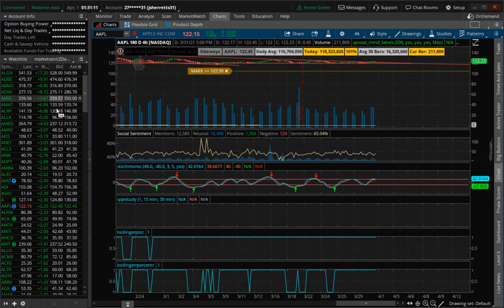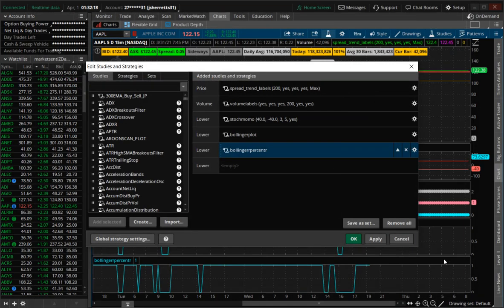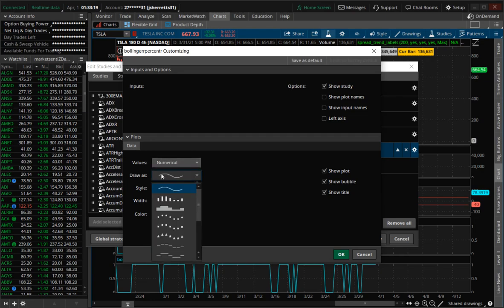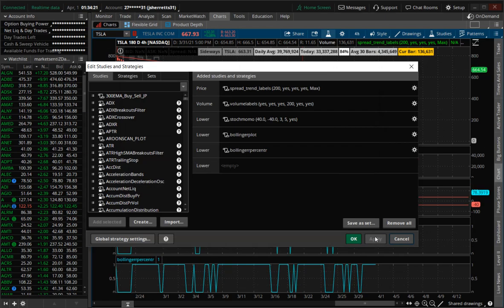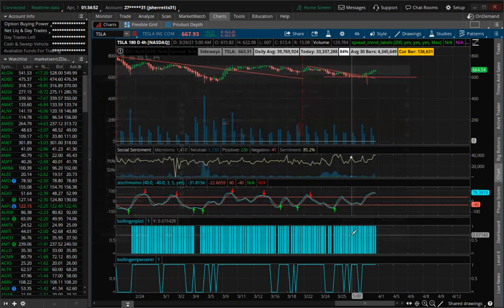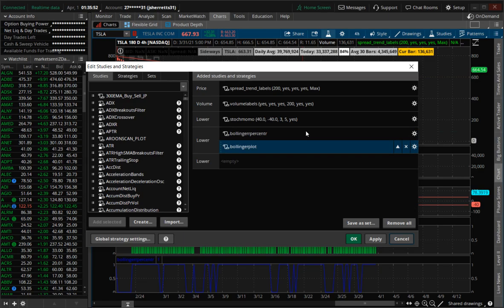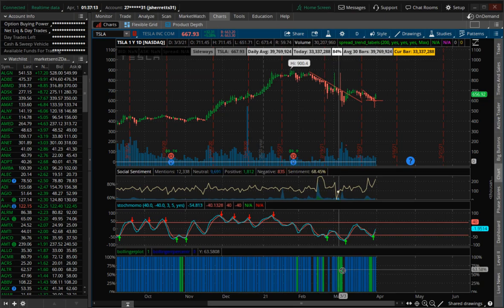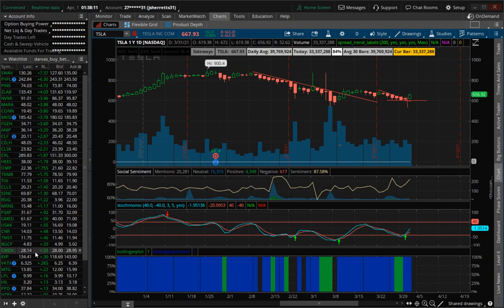Stack Indicators to see things a bit differently.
let's take this Basics can study and start to turn it into a more visually pleasing study.